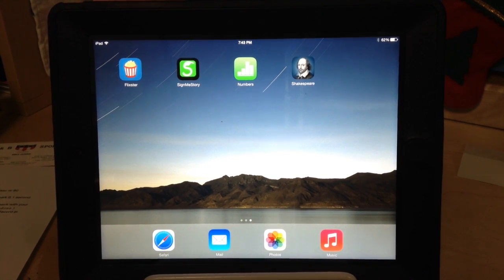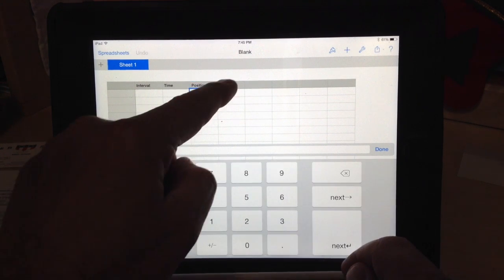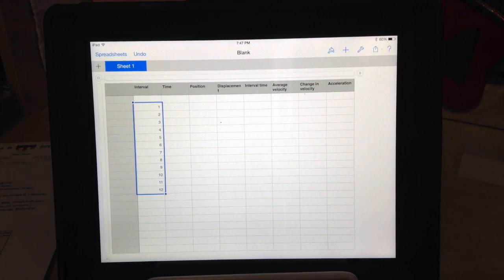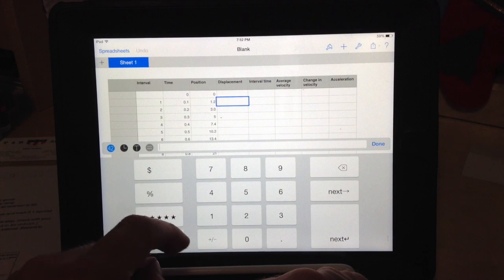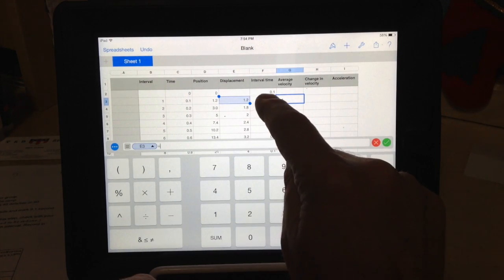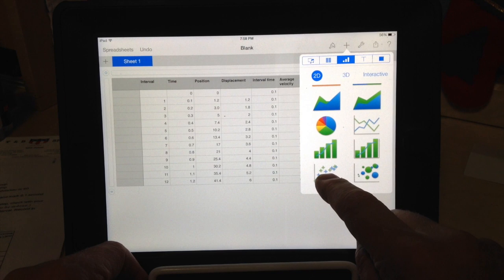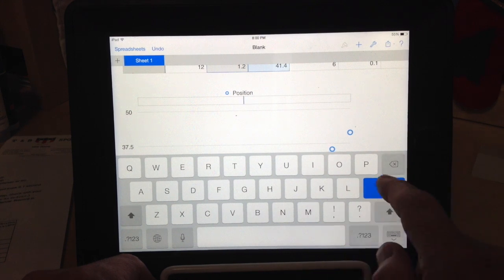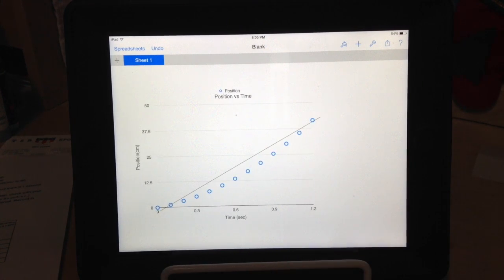Numbers on iPad: Scatter Plot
This video shows how to create scatter plots using Numbers on an iPad